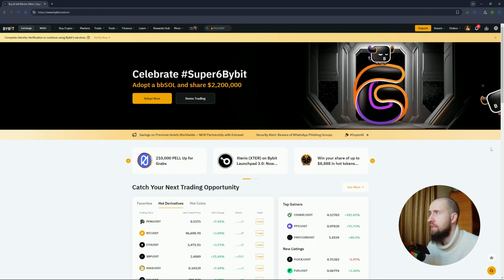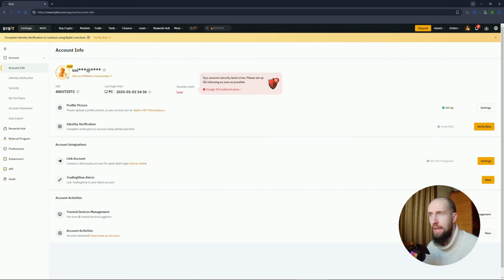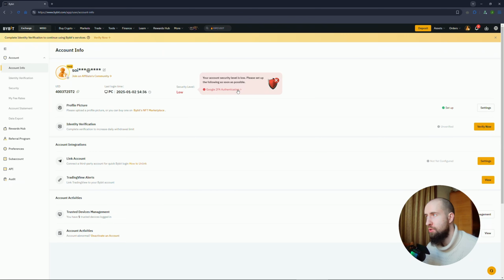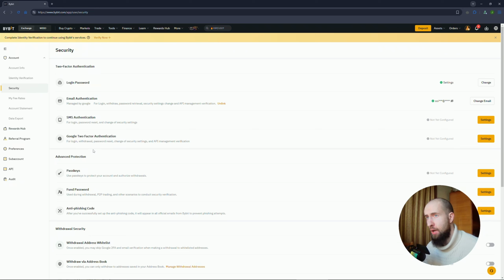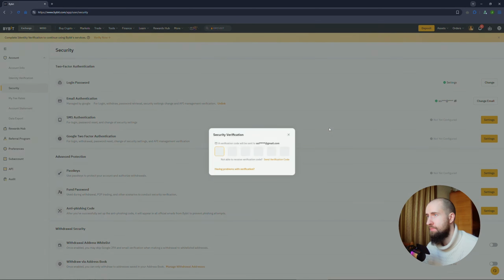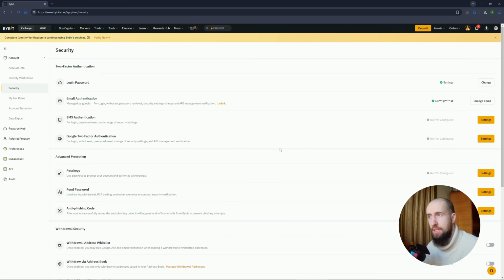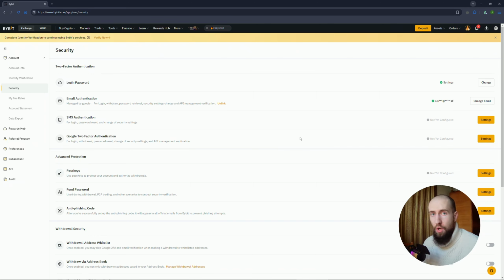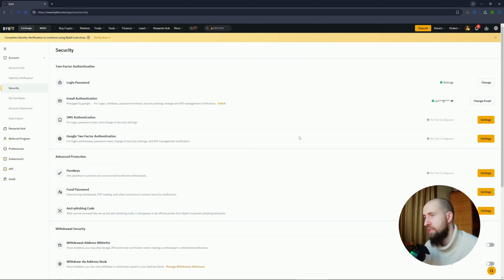How To Remove Google Authenticator From Bybit (2026) - Full Guide!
In this tutorial I show you exactly how to remove google authenticator from bybit.